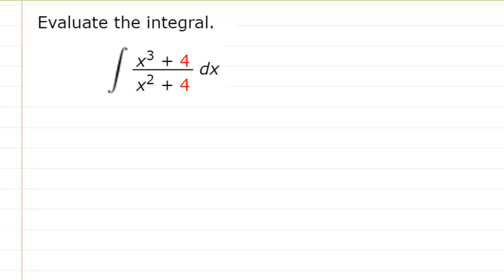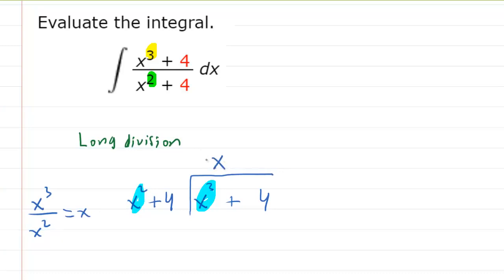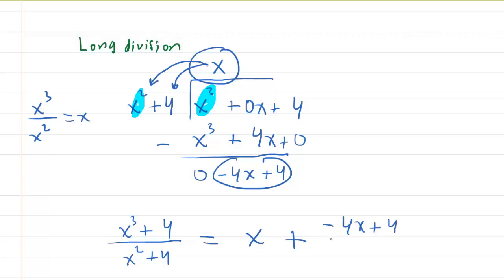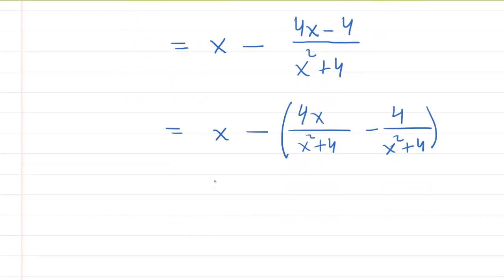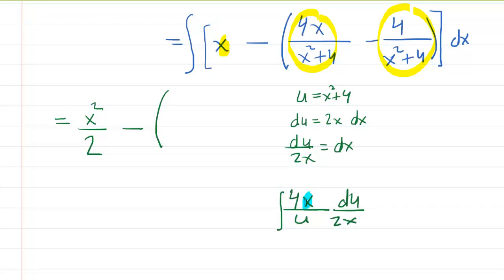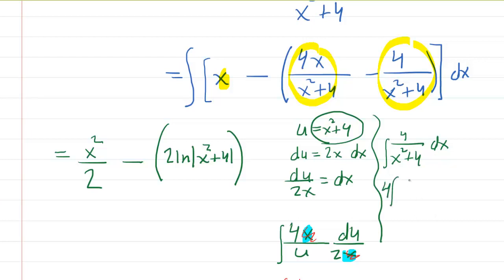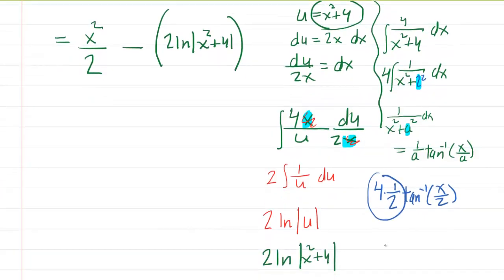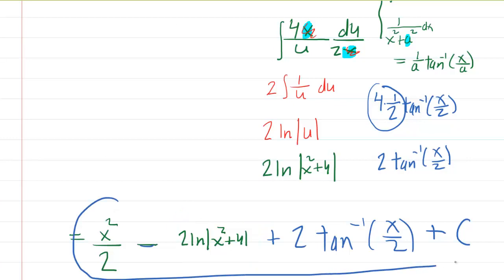Evaluate the integral. (Remember to use absolute values where appropriate.)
Evaluate the integral. (Remember to use absolute values where appropriate. Use C for the constant of integration.)

(x^3+4)/(x^2+4) dx